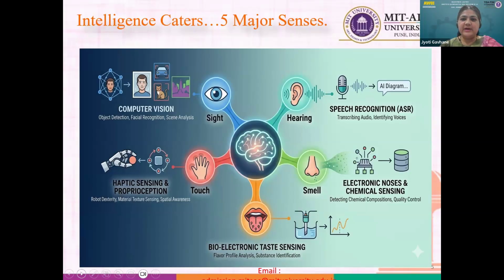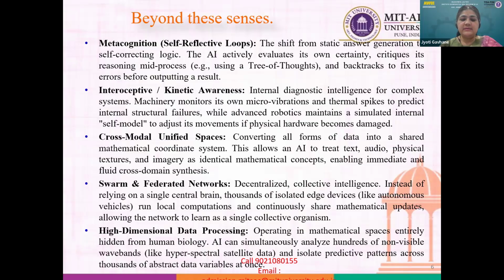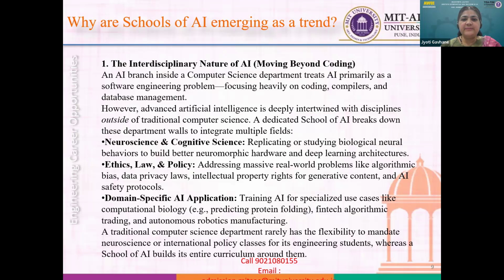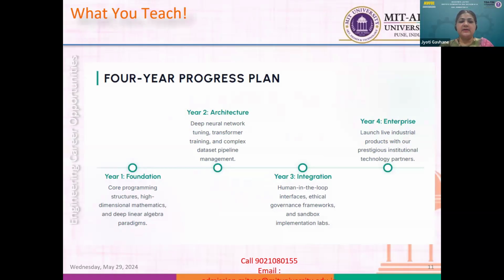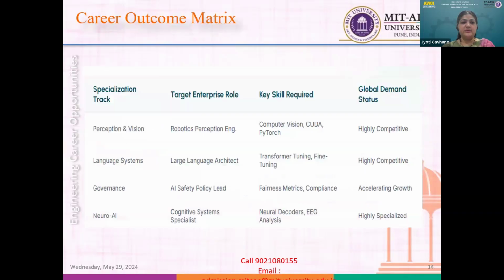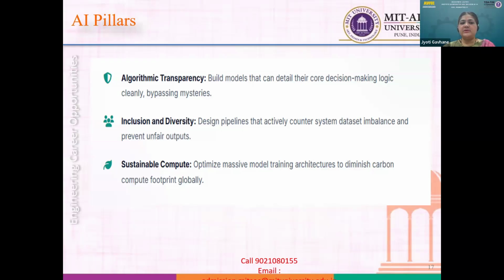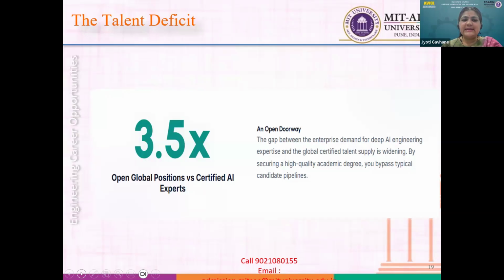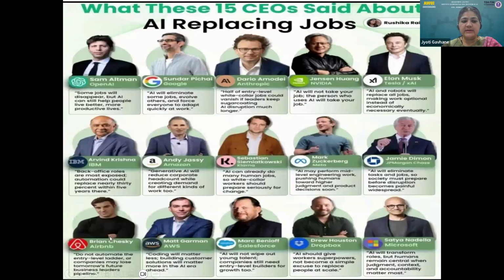Career Guidance Session: MIT ADT Pune - AI complementary to Natural Intelligence!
Useful for AI Aspirants.